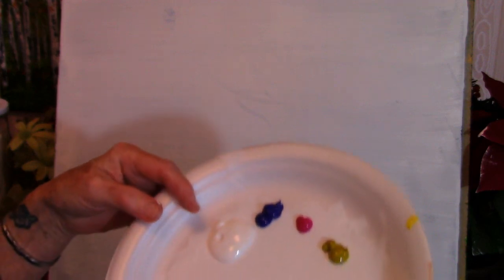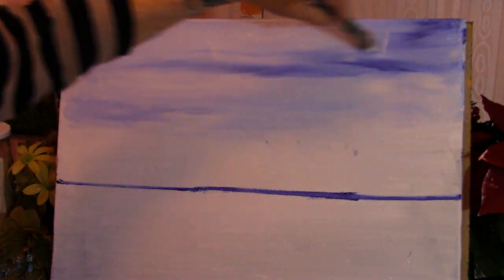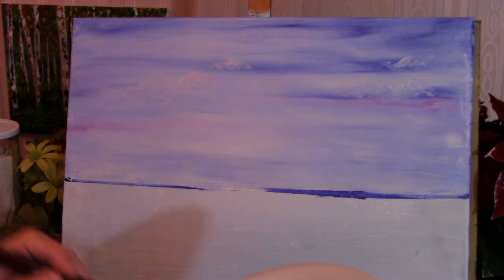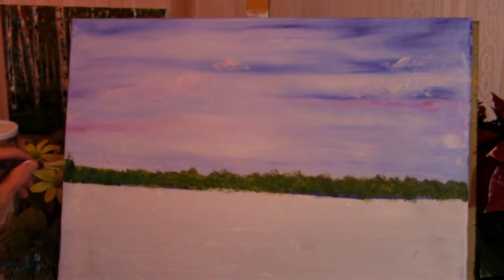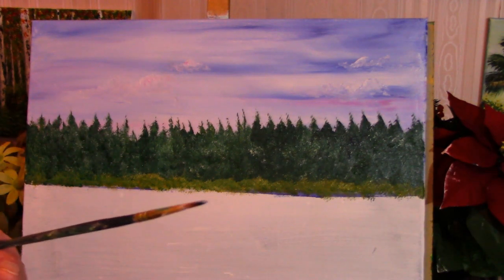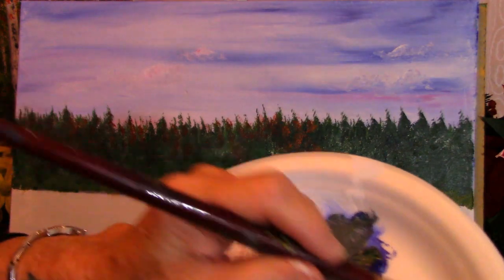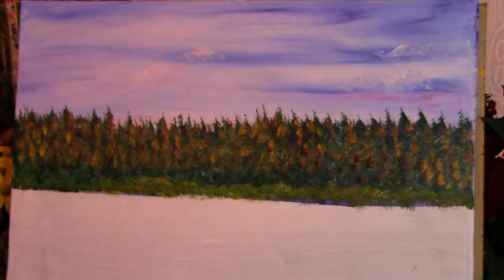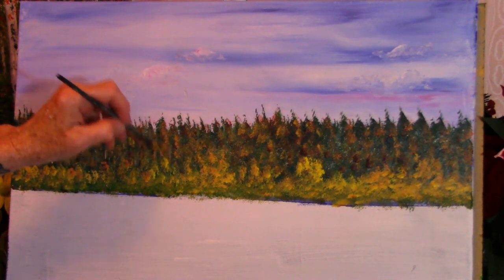Use this Tip to paint Realistic Evergreen trees!!.Acrylic Painting "Weathered Boat" Pt 1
Acrylic Painting "Weathered Boat" Use this Tip to paint  Realistic Evergreen trees!!.

Acrylic Painting Use this trick to paint evergreen trees to make them look realistic, and a sky that uses only one stroke to get clouds, and shadows with light blue backround.

In this series of Tips and Tricks, learning to paint with Acrylics for beginners,  I will show you a trick to paint a beautiful sky with instant clouds, a touch of Magenta to the sky for interest and beauty,
 The evergreens in the backround will be painted with a bristle brush and a trick to give them the shape and tops they need to look like  Realistic evergreens, we will then highlight the trees with beautiful colors, of reds, yellows, burnt sienna, and green for a beautiful array of colors..

For Tip 2, you will show you Tips and Tricks on how to create reflections in the water from the sky and trees, and how to lay out your composition for your foreground and large tree...using a trick from the "Bob Ross" video's for your reflections in the water will help you create beautiful reflections in all your paintings!

When you finish this series of tips you will end up with a finished masterpiece called "Weathered Boat", taking one step at a time will make you a better painter..

So lets getting painting and have fun!!

Get all your Art Supplies I use or recommend here:

I started using Designrr to create Art Books and Childrens Books, you too can Create a beautifully designed ebook direct from your Website, Microsoft Word, Google Docs...
As soon as I get my Art book finished I will add a link.